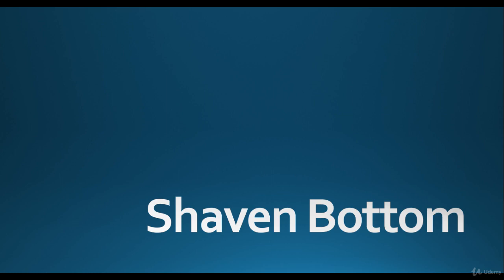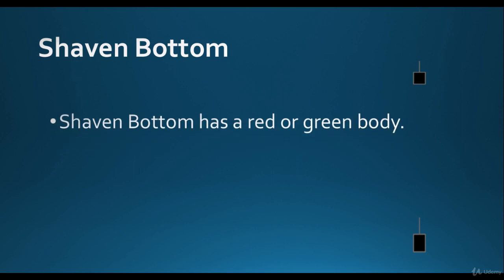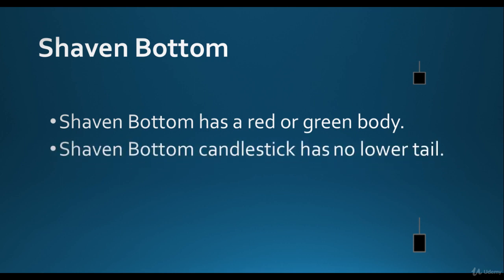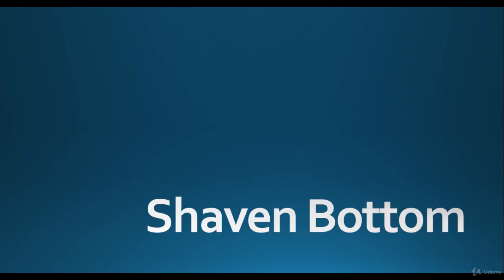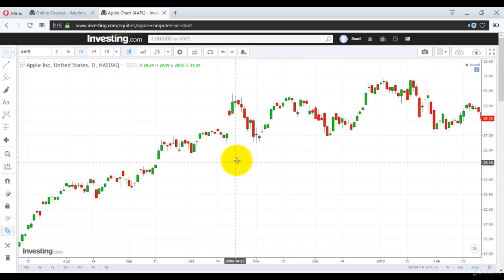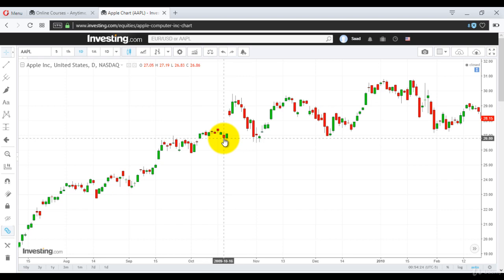How To Identify Shaven Bottom Candlestick in Charts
Become an Advance and Brilliant Trader on Forex Stock Indices Metals Commodities Cryptocurrencies and ETFs